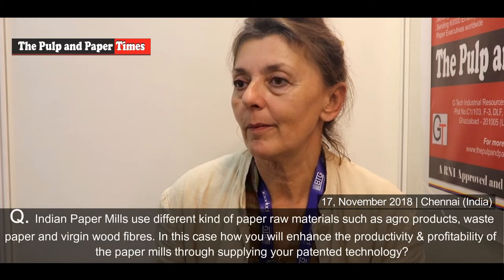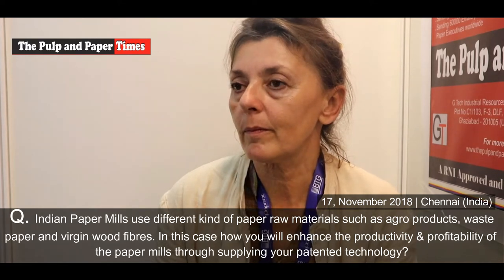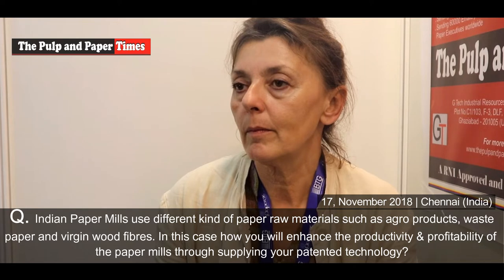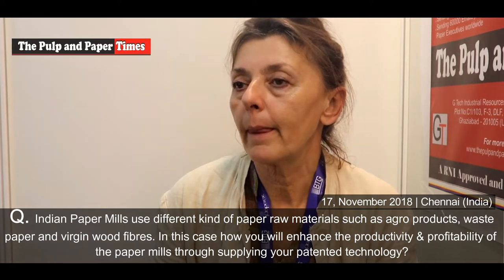Stretchable Paper - A Cost Saving alternative to plastics in 3D Packaging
See the short video interview of Ms.Marion Sterner, R & D Head at Gruppo X di X gruppo srl, Italy about technical know-how of developed Technology of Stretchable Paper and scope of this technology in India.